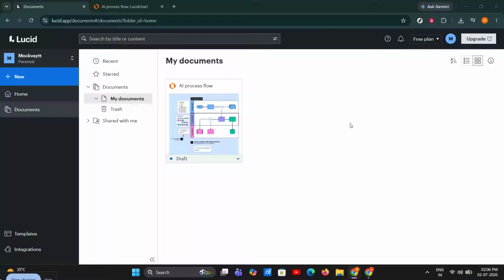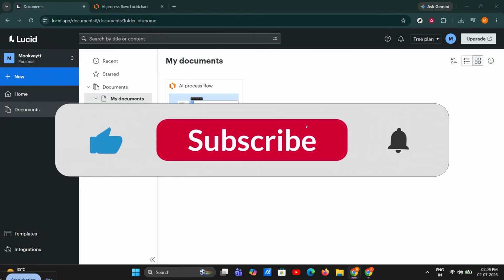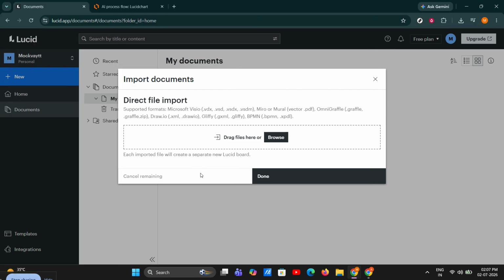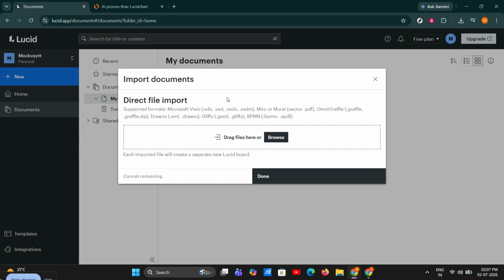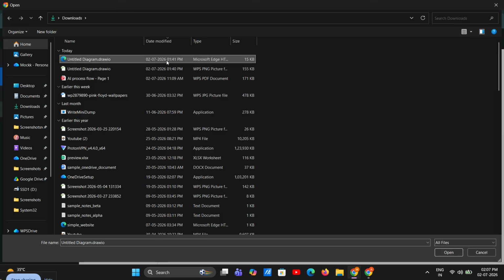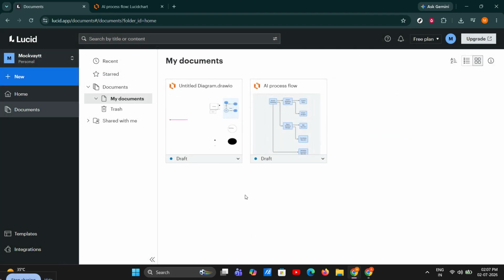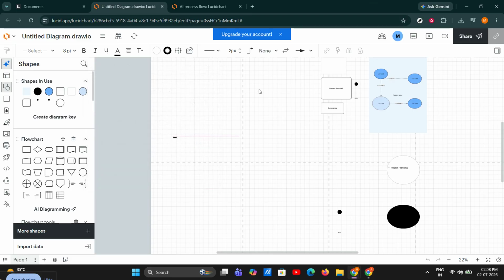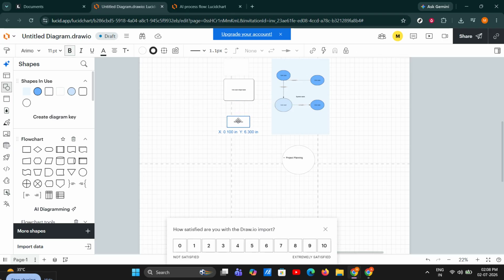How To Import In Lucidchart (Easy Step-By-Step Guide)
Learn how to import files in Lucidchart quickly and easily. This tutorial shows you how to upload Visio, Draw.io, Gliffy, and OmniGraffle files, then open and edit them inside Lucidchart.

🕚Timestamps:
0:00 Intro
0:13 Open Lucidchart and click + New
0:33 Choose Import Document or Import
0:51 Select your file type
1:13 Upload the file
1:39 Open the imported document
1:55 Edit the imported diagram

✍️What You'll Learn In This Video:
• How To Open Lucidchart And Start An Import
• How To Choose Import Document From The + New Menu
• How To Import Visio, Draw.io, Gliffy, And OmniGraffle Files
• How To Upload A File Using Choose File Or Drag And Drop
• How To Open Your Imported Diagram In Documents
• How To Edit And Review Imported Diagrams In Lucidchart

💡Pro Tips:
• Double-check the file format before uploading to avoid import issues.
• Review connectors and text after import to make sure formatting stayed accurate.
• Use Lucidchart editing tools to clean up any changes after the file opens.
• Save your imported document right away so you do not lose progress.